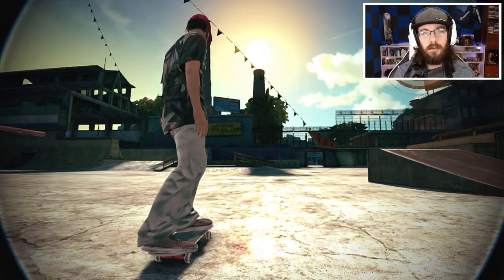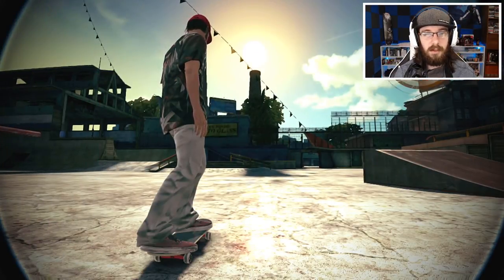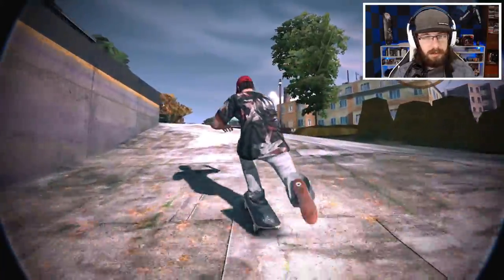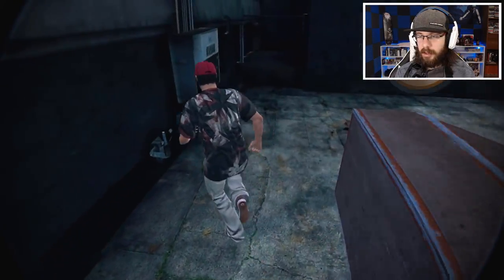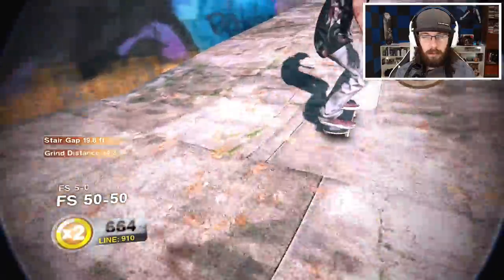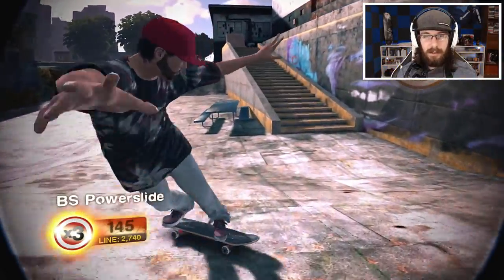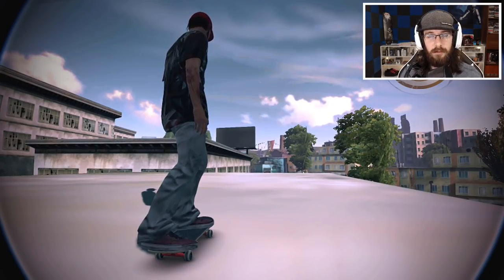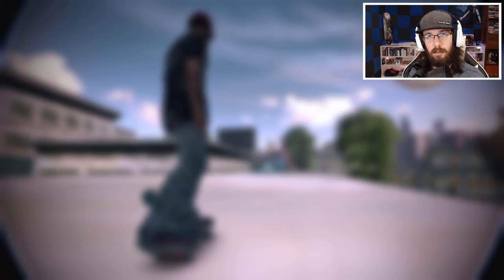Skate 2: Finally Cleared The 30 STAIR!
CREDIT:
ItzDnz

Welcome back to some more Toasty Challenges for Skate 2! Today we are looking at a 30 Stair that I've been wanting to do for a long time.

I play my Skate 2 game on the PS3 & Xbox, just in case anyone was wondering. I enjoy doing Skate 1, Skate 2 and Skate 3 Challenges, so let me know if there are any ones that you would like me to see. (I prefer ones that have never been done before)

I stream every Wednesday & Friday, starting between 8pm-8:30pm EST.